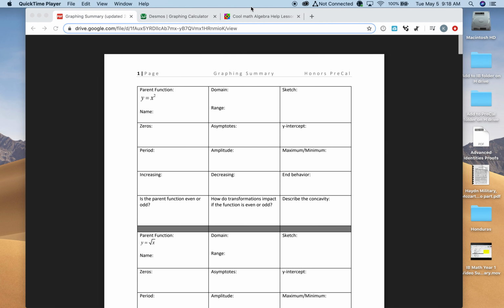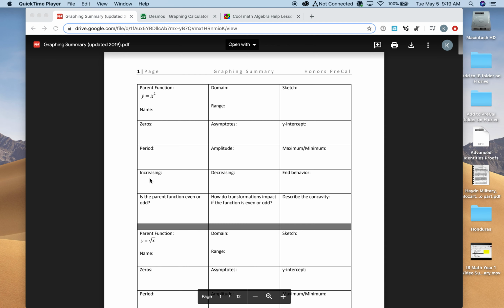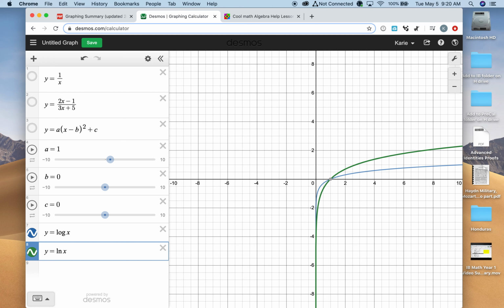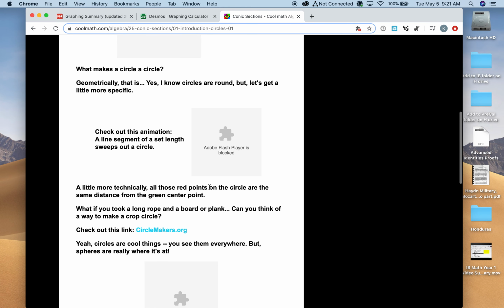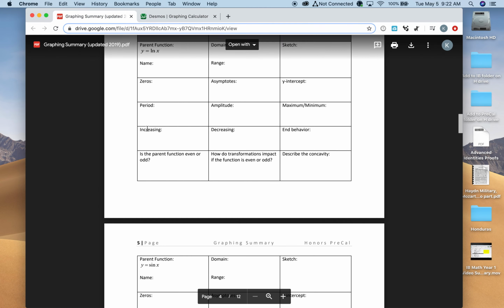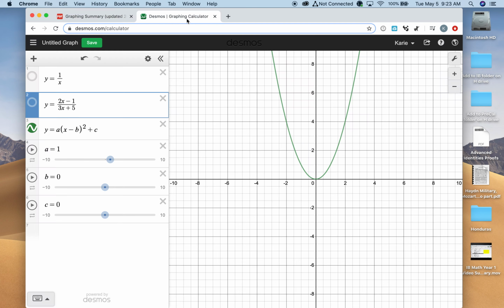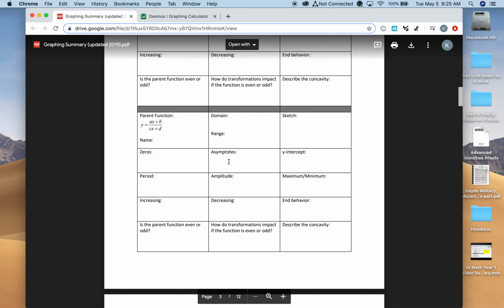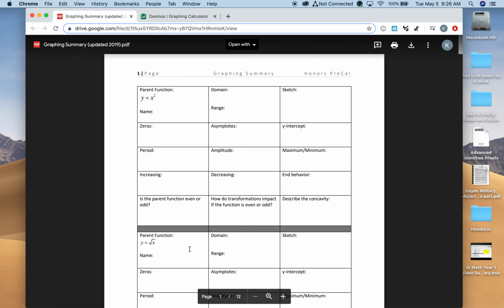Introducing PreCal Graphing Summary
Ms. Kosh introduces the graphing summary chart for Honors PreCal.